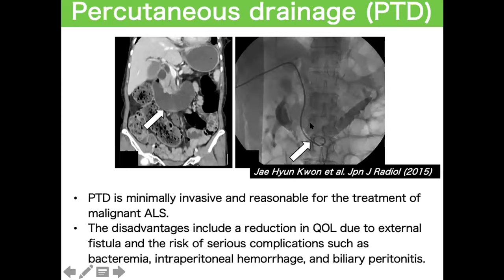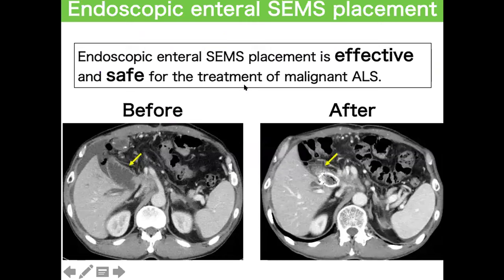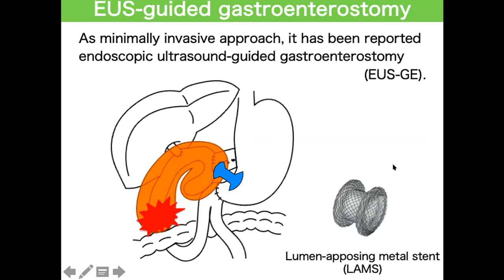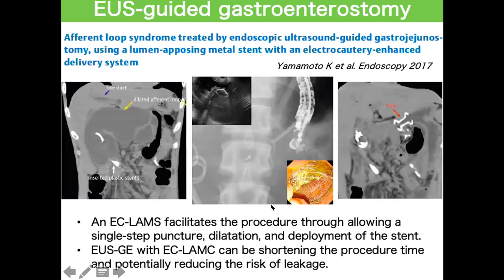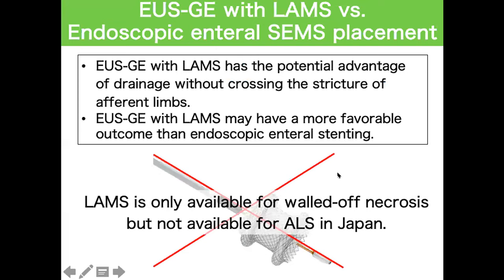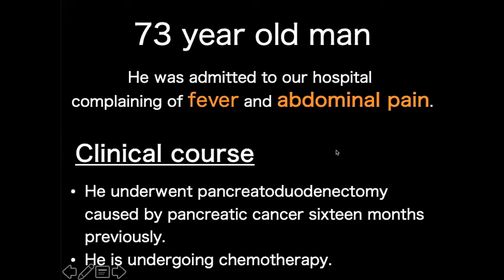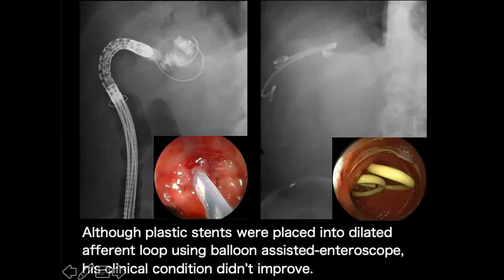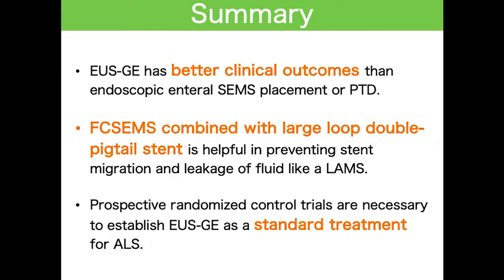HANARO Symposium - M.I.Tech & Boston Scientific Japan Joint Webinar: Lecture of Dr. Shiomi Hideyuki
Minimally invasive treatment for malignant afferent loop syndrome_Dr.Shiomi Hideyuki